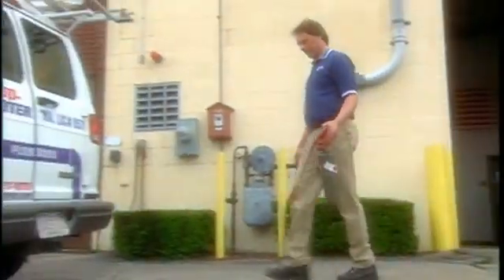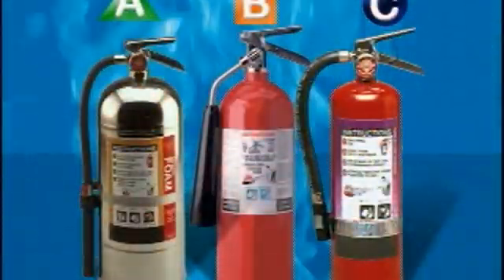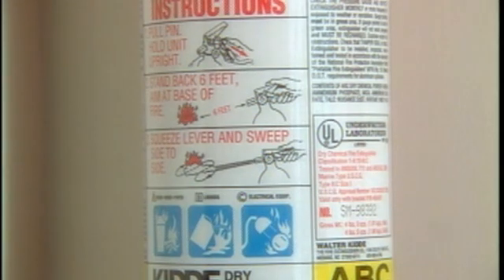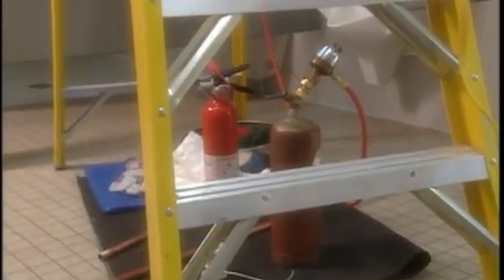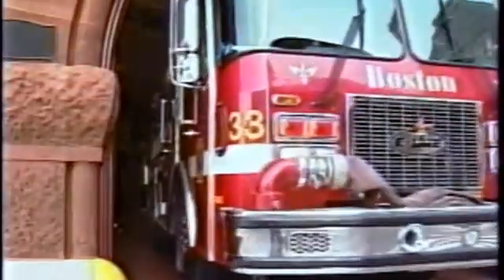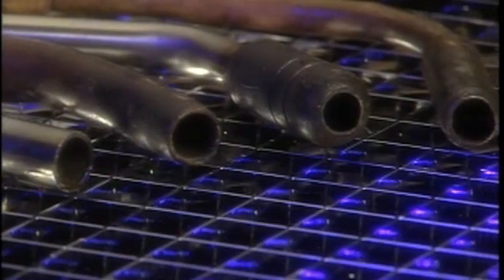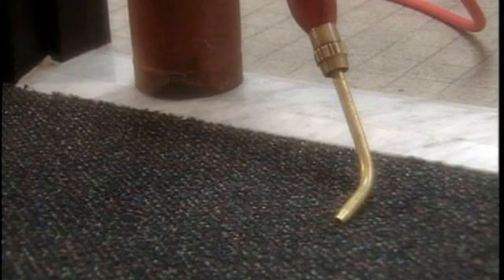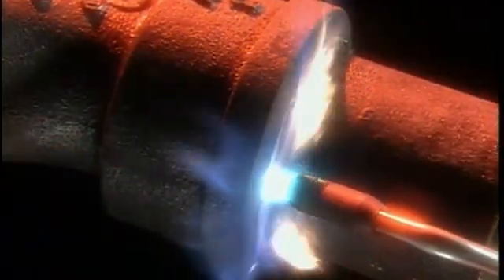Roto-Rooter Torch Safety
Understanding the safest ways to operate an acetylene torch is imperative for plumbers and service technicians. This video outlines our company's procedures for operating torches on the job.